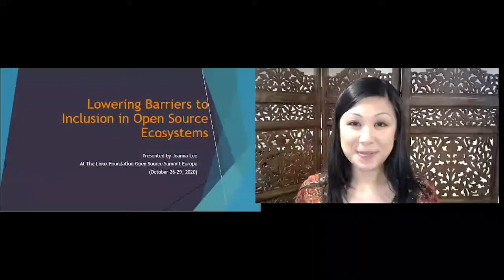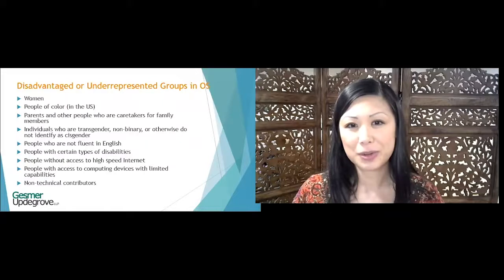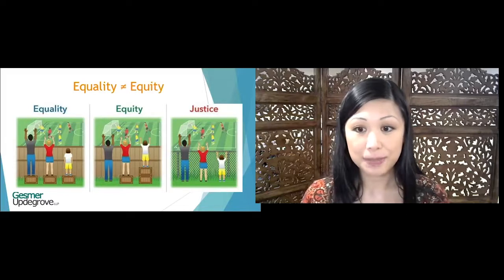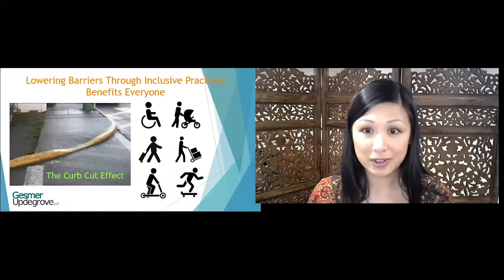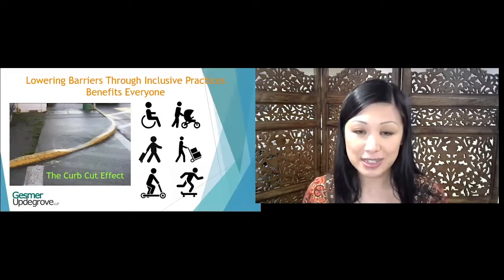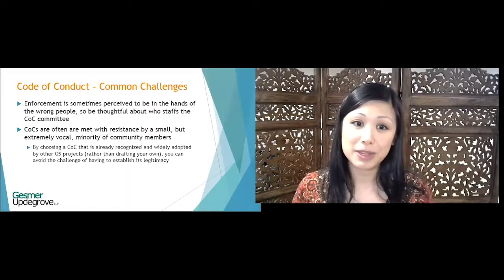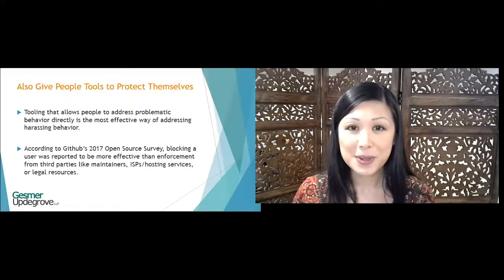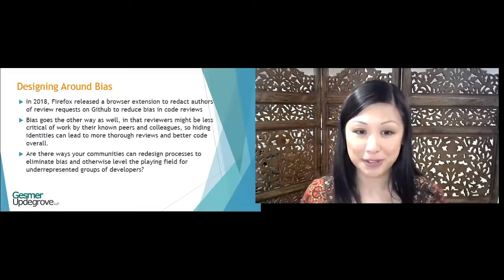Lowering Barriers to Inclusion in Open Source Ecosystems - Joanna Lee, Gesmer Updegrove LLP